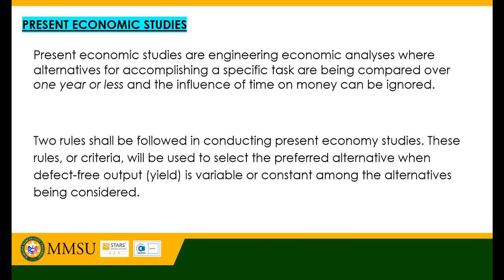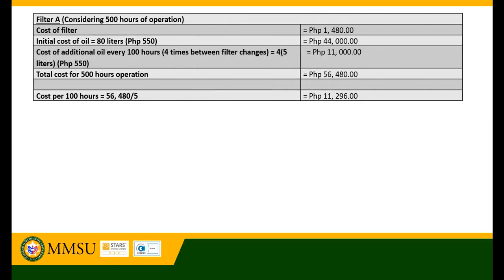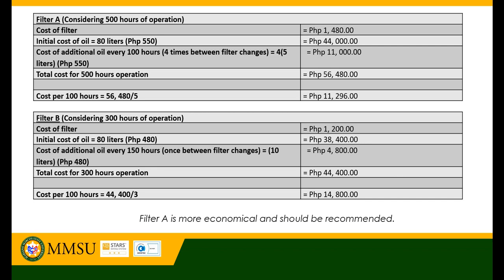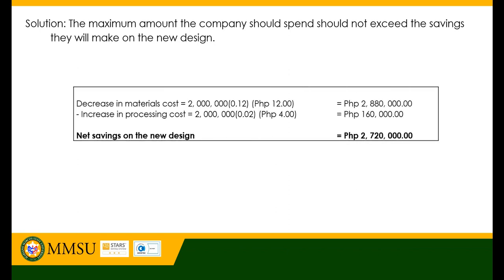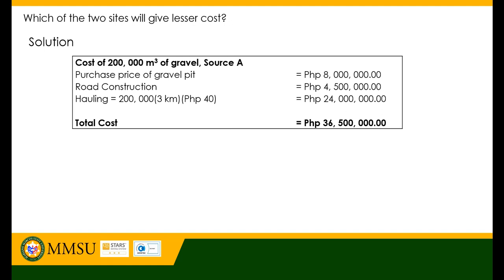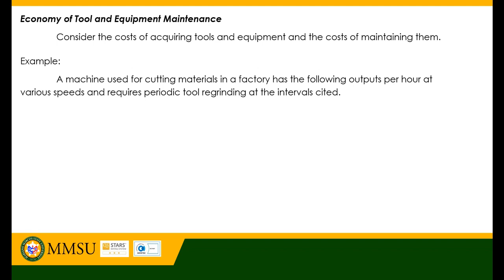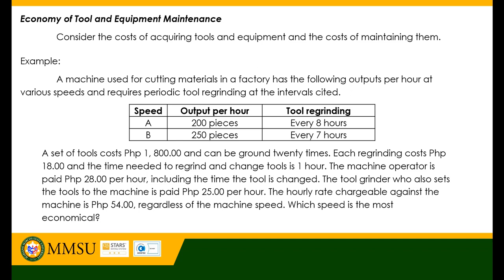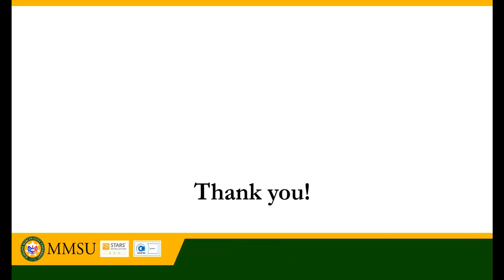Present Economic Studies